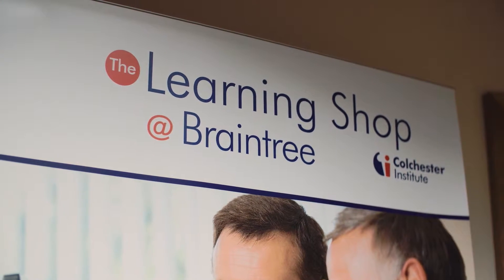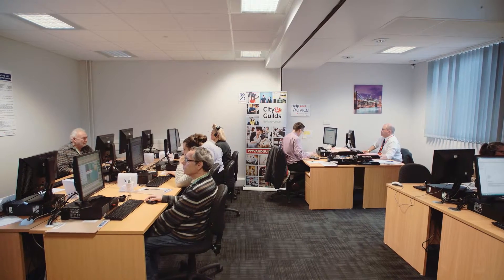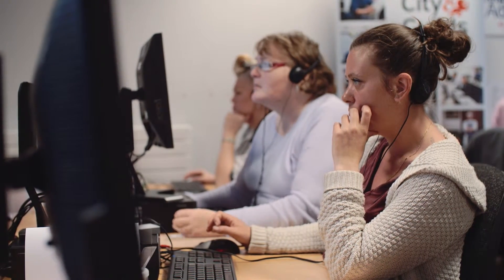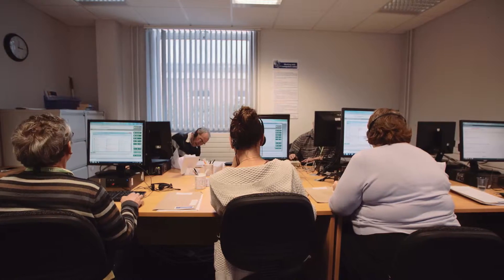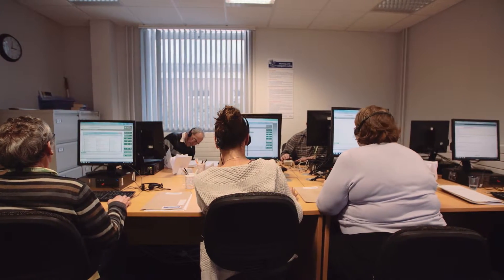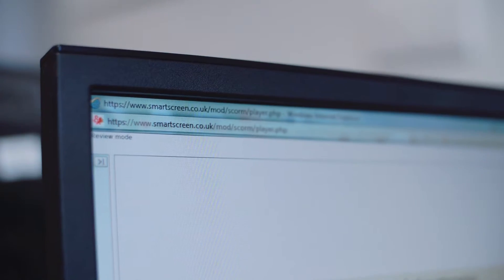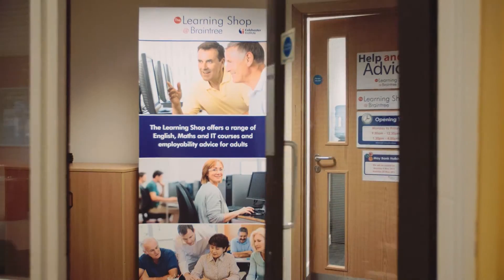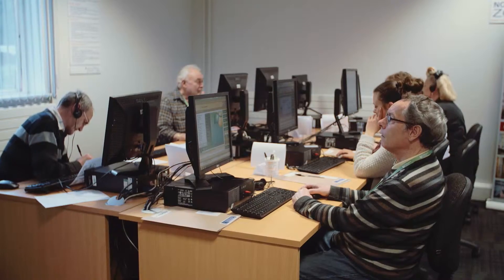Delivering effective adult maths and English provision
Delivering effective adult maths and English provision at the Learning Shops, Colchester Institute
We speak to Learning Shop Manager, Stephen Orbell, to find out their experiences of using our Principles of English and Mathematics (3844) qualification to support their adult learning provision.